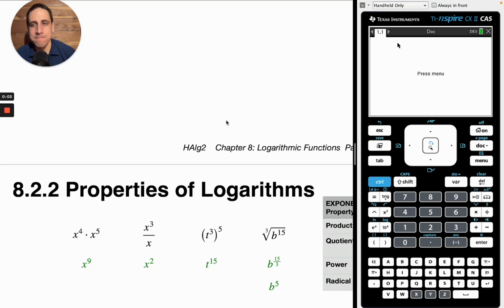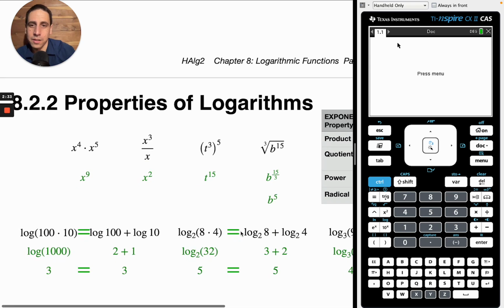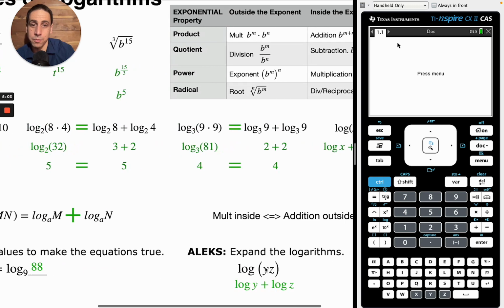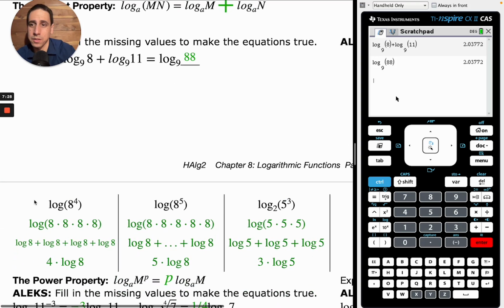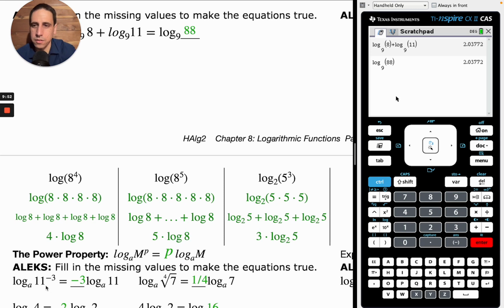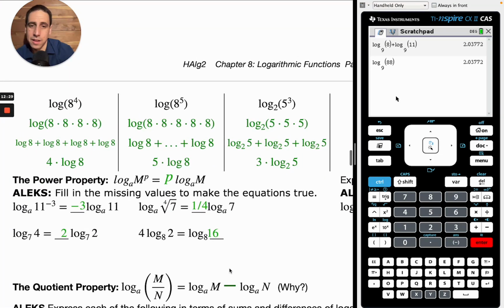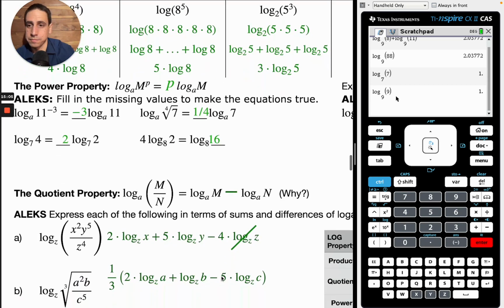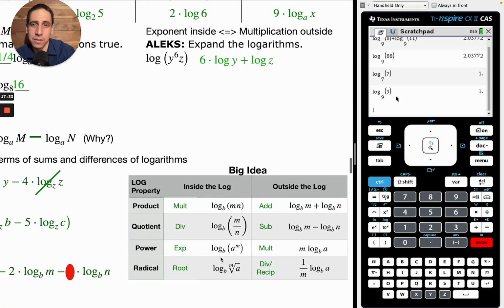8.2.2 Properties of Logarithms